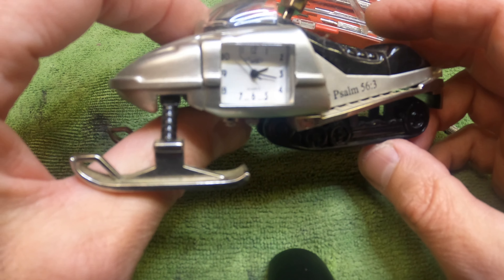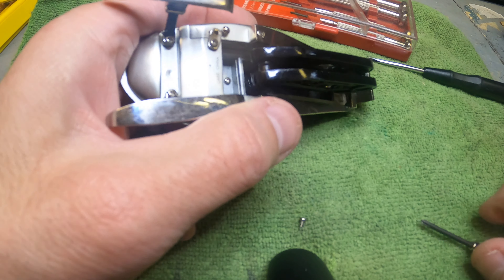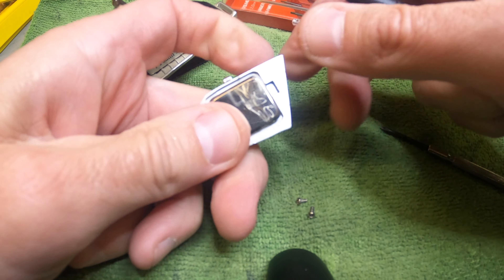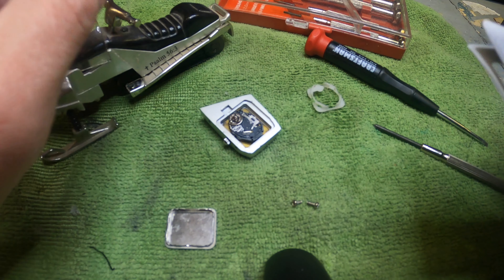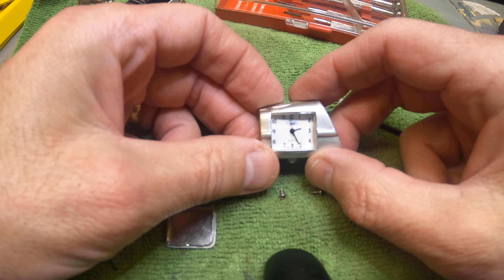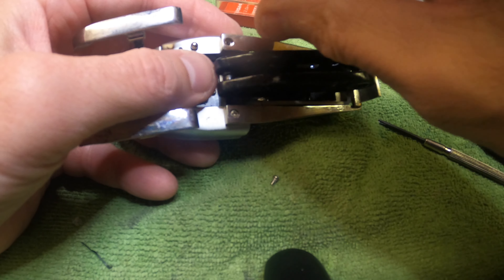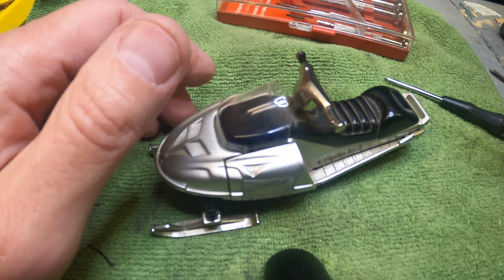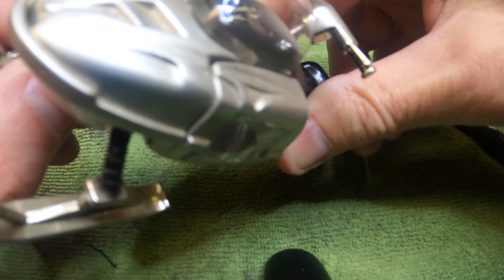How to Change a Battery Sanis enterprises desk clock